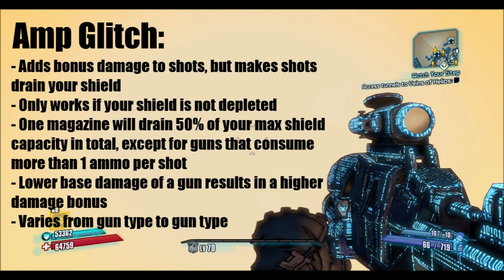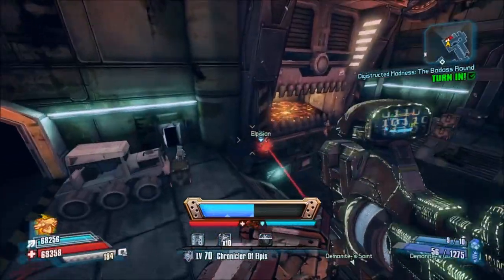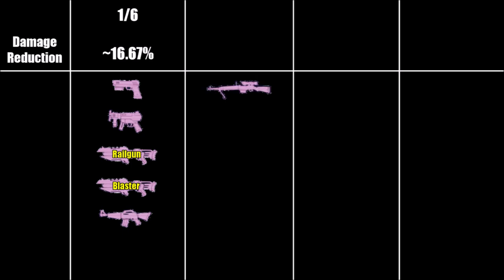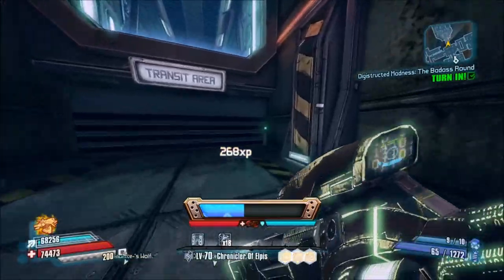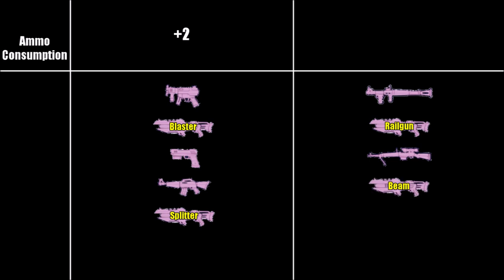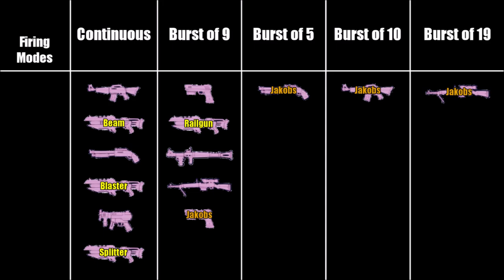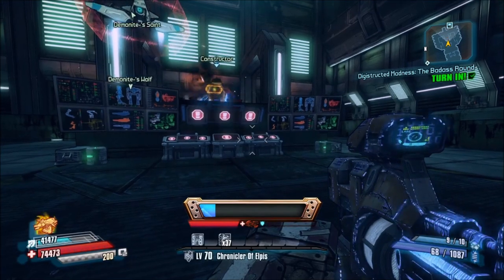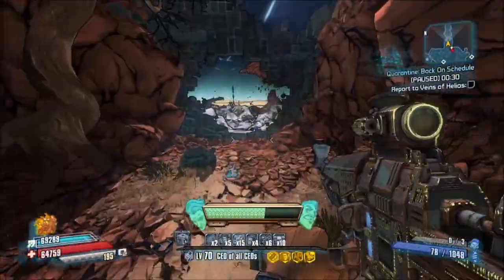How Error Code Glitch Effects Work - Borderlands: TPS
Finally a new game mechanics video, this one took a long time to make. When I started testing the glitch gun effects I was hoping things would be a lot simpler to deal with, but I can't say I was surprised to find things this messy and inconsistant - typical for Borderlands, after all.

0:00 Intro
0:15 Amp Glitch
2:52 Multishot Glitch
6:00 Overload Glitch
8:19 Loop Glitch
11:06 Additional Info
12:24 Outro